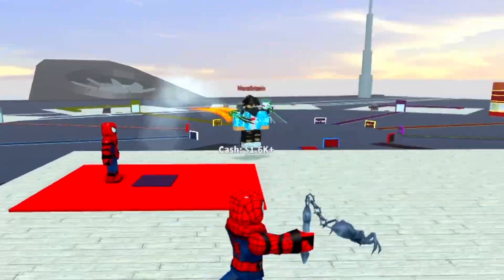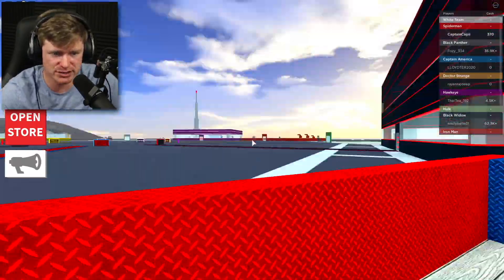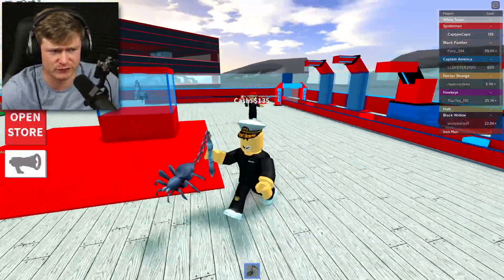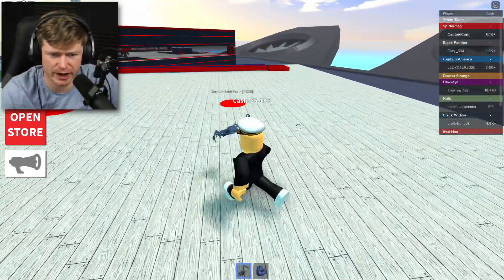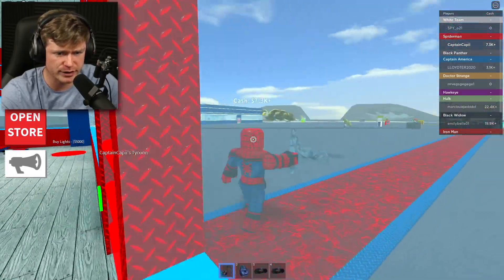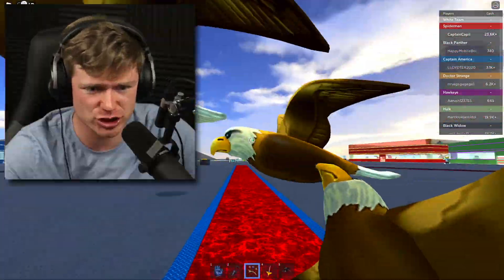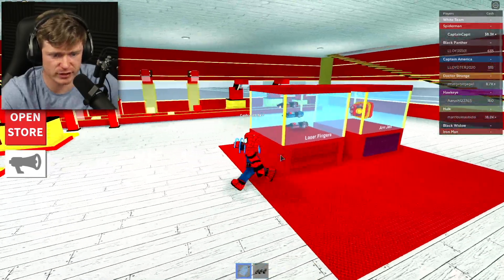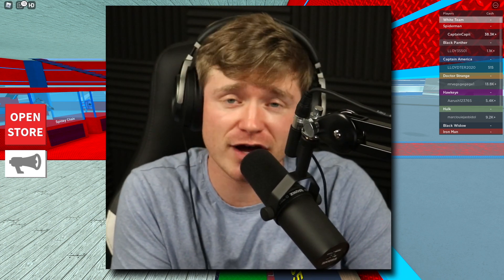BECOMING SPIDERMAN and FIGHTING AVENGERS IN ROBLOX | Roblox - Avengers Tycoon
Spiderman failed us in todays video!!  Avengers Tycoon showed us that Spiderman's weapons are HORRIBLE! Becoming Spiderman and fighting the avengers was super fun though!!